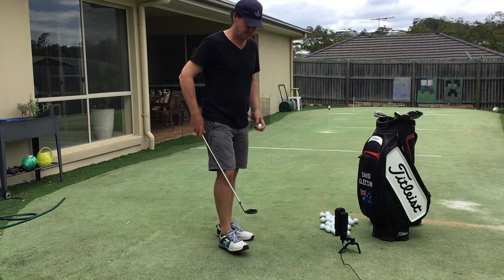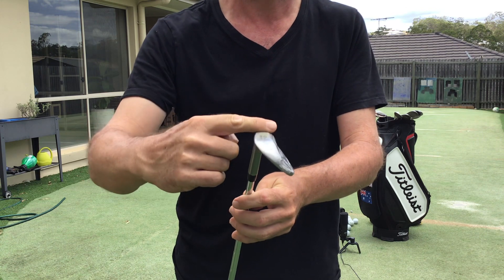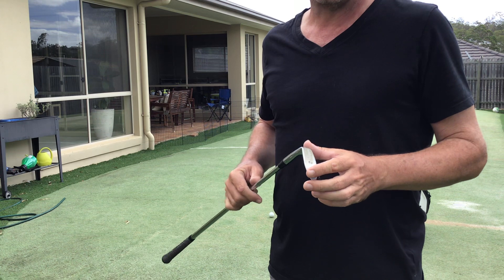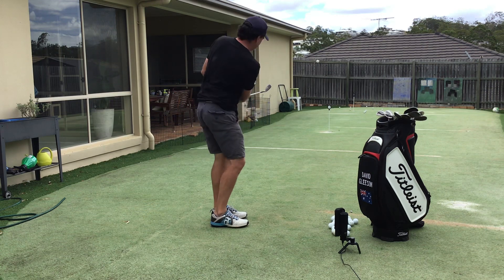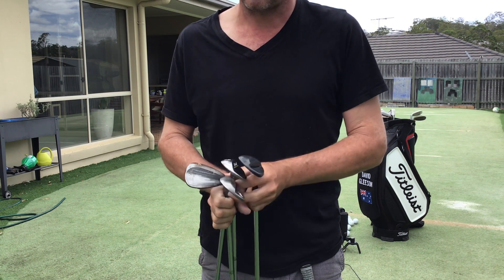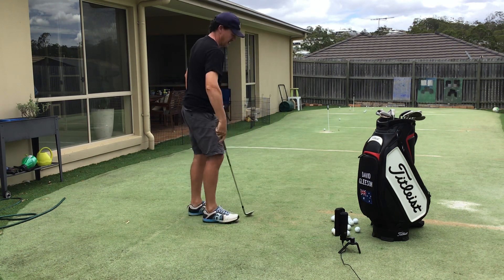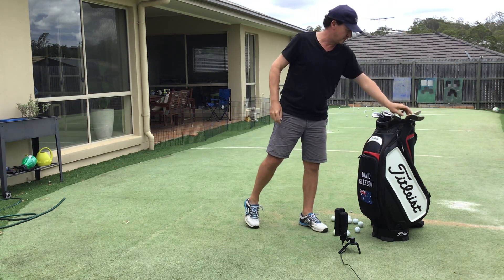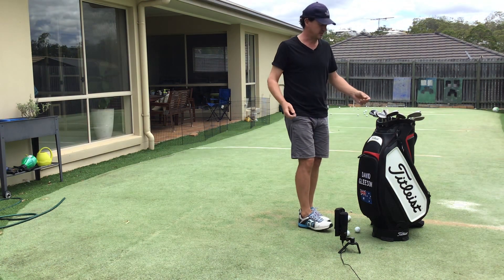Wedge bounce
David Gleeson golf wedge